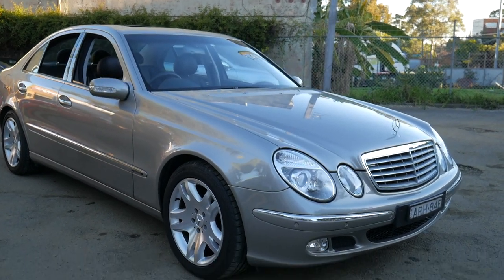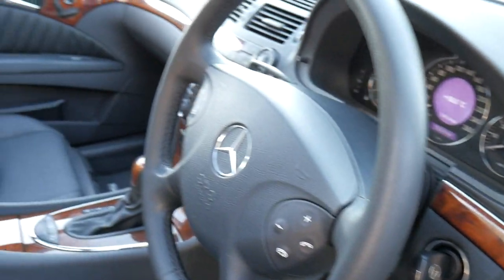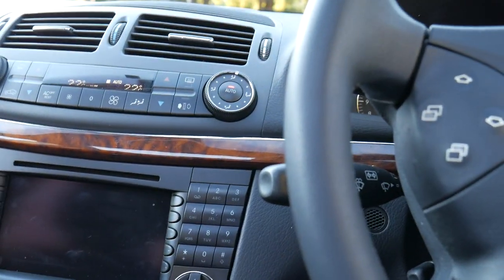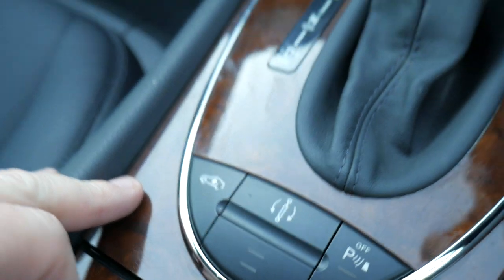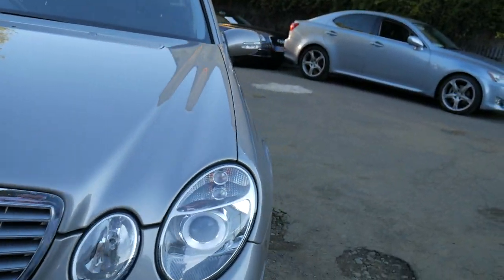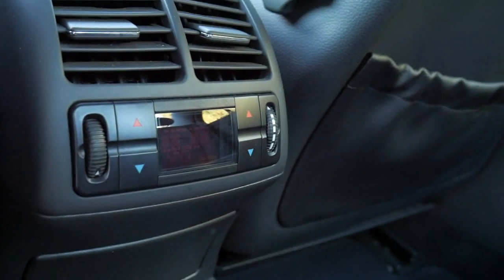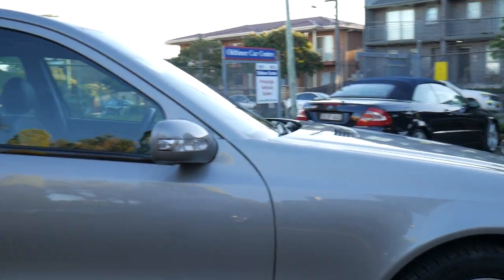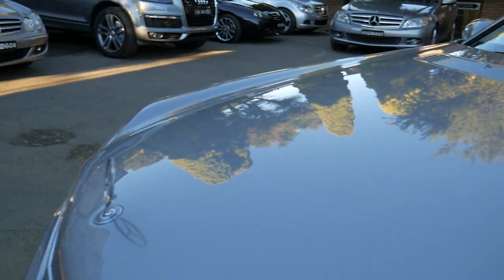Mercedes Benz E500 Elegance 2004